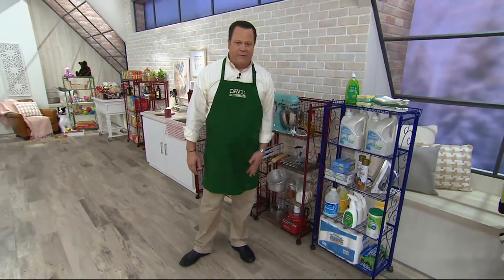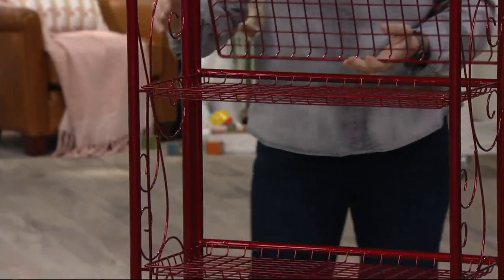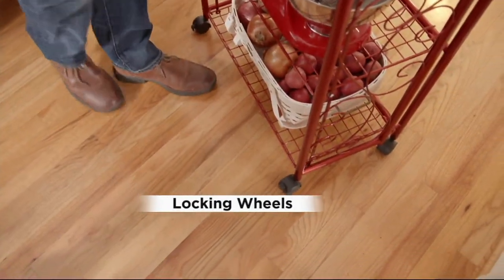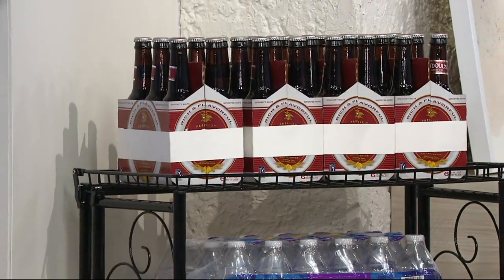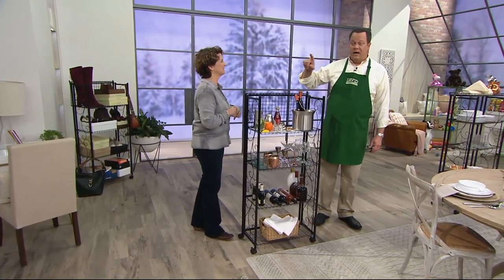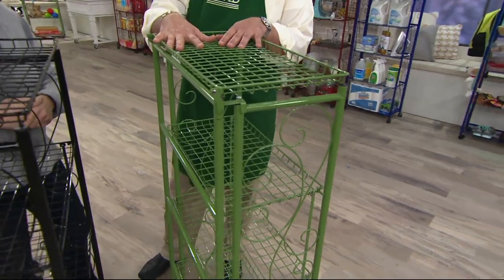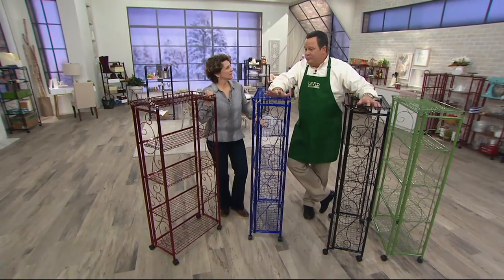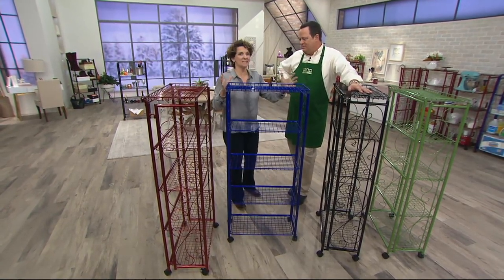Cook's Essentials 5-Tier Deluxe Folding Storage Rack on QVC